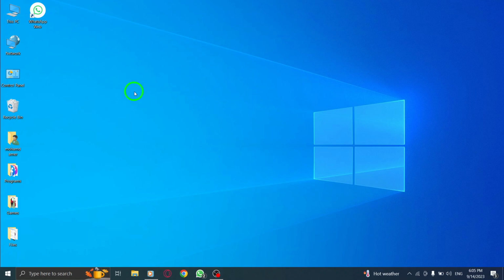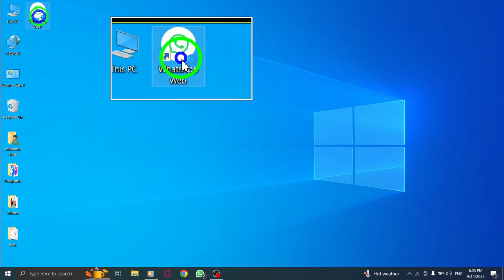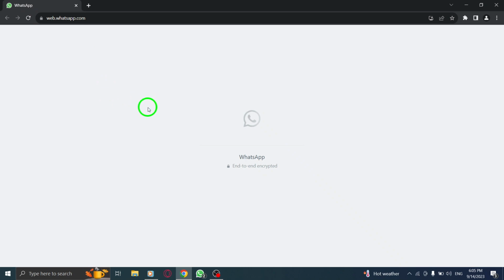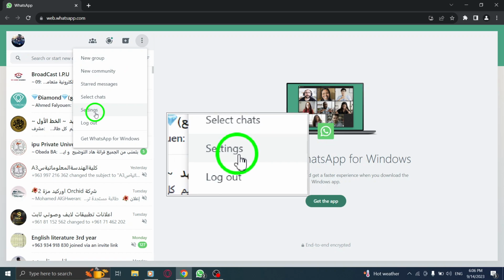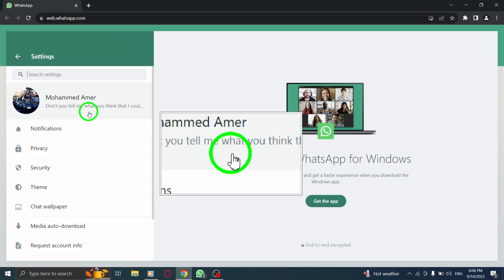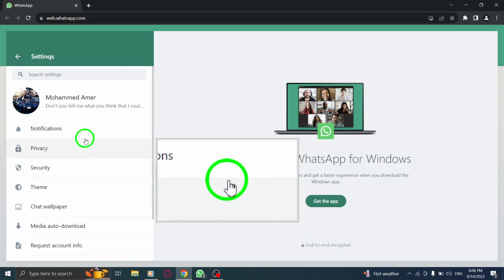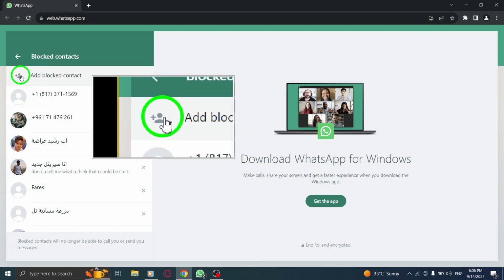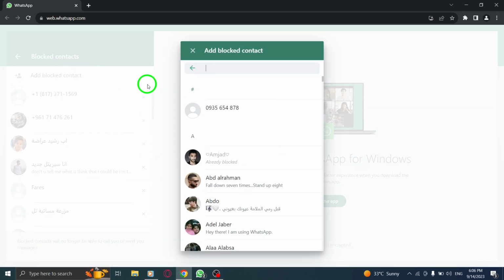How to Block Contact in WhatsApp Web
Learn how to block unwanted contacts in WhatsApp Web with this step-by-step tutorial. Blocking a contact can help you maintain your privacy and avoid unwanted interactions. Follow these simple steps:

1. Open WhatsApp.
2. Click on the three dots in the top right corner.
3. Select "Settings" from the drop-down menu.
4. Click on "Privacy."
5. Choose "Blocked contacts."
6. Click on "Add blocked contact."
7. Select the contact you want to block.

By blocking a contact in WhatsApp Web, you can have better control over your interactions and ensure a safer and more enjoyable experience.